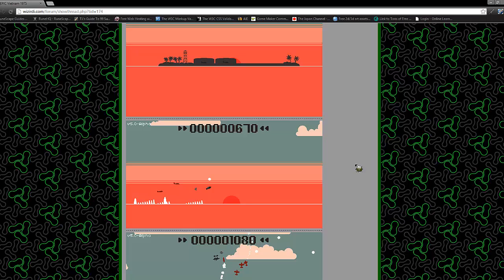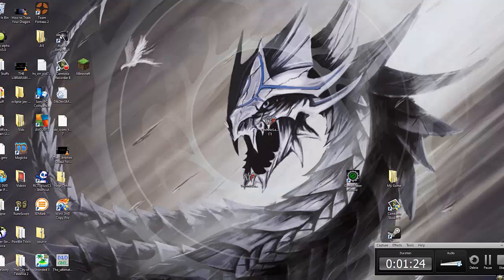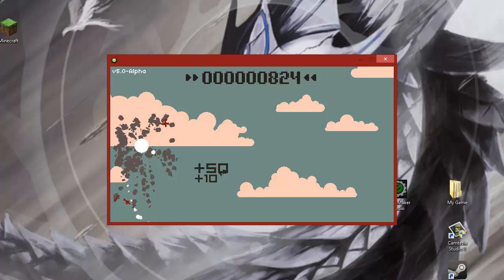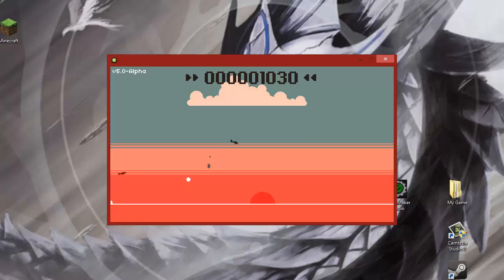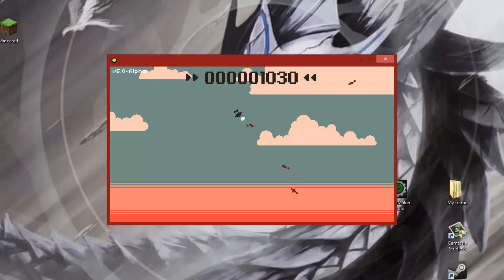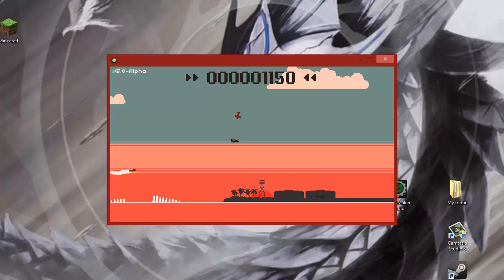GML Games #1 EPIC Vietnam 1975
G'day all, First video for the new series called GML Games. In this series I am going to find and play some of the best Game Maker made games out they're and bring them straight to you. [After I can figure out a scoring system these will be reviews but shhhh, no one can know =) ]

This week's game is EPIC Vietnam 1975 by fantastichumore. I found this game on Wizirdi's forum. If you follow the link below you can play and try and beat my score.